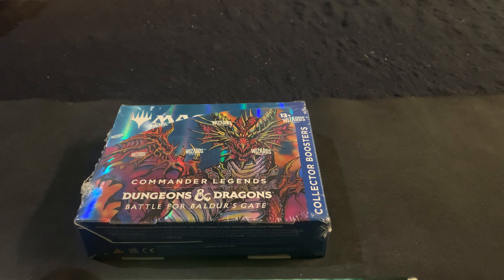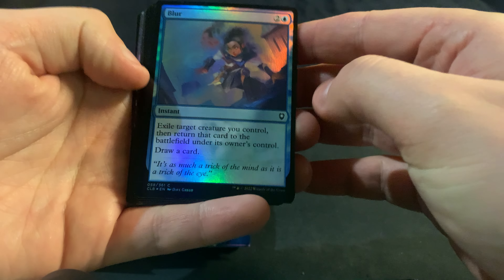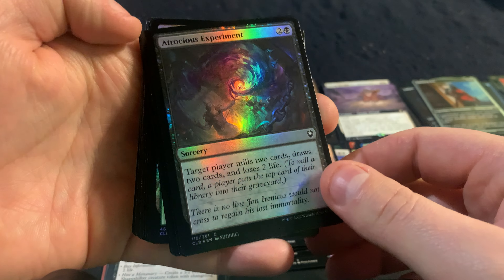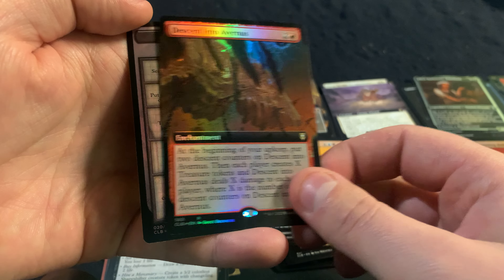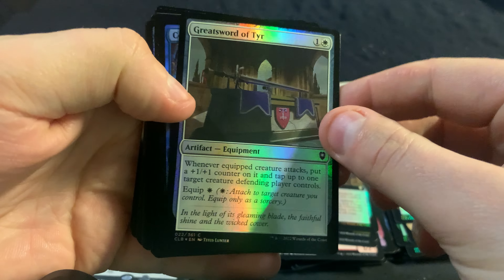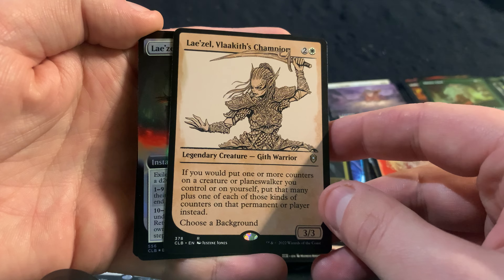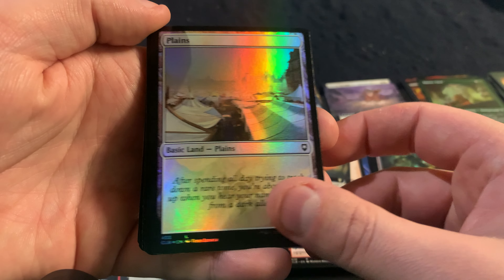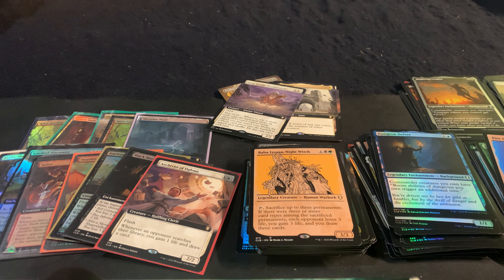Commander legends 2 collectors box hunting coppers and getting 4 of a kind!